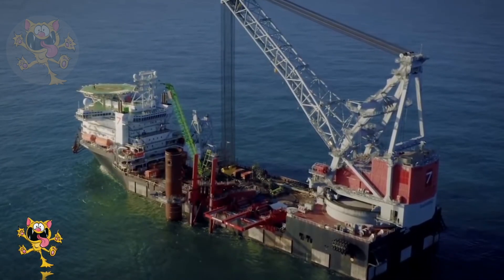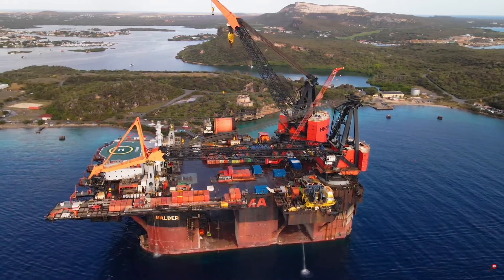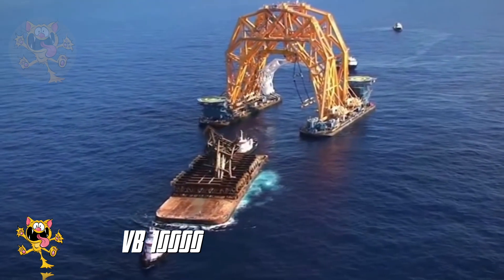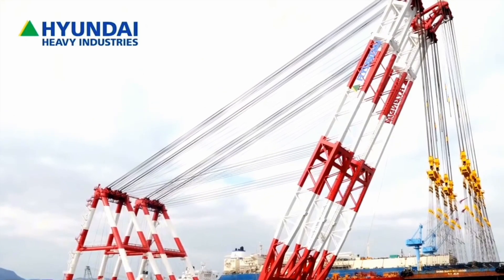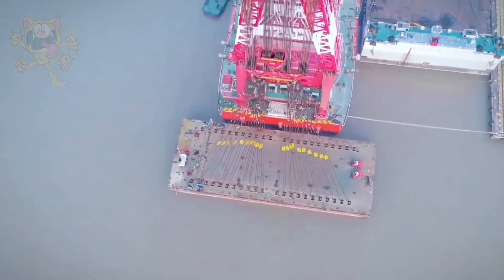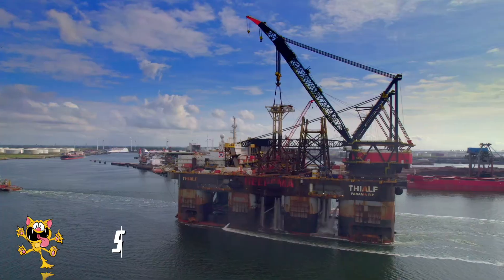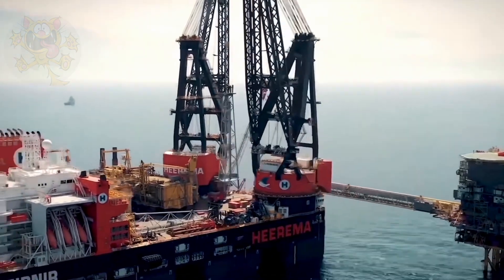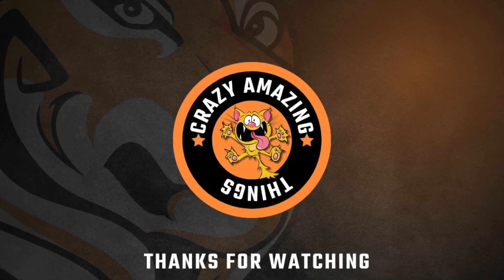The 10 strongest Floating Crane Ships in the world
Floating crane ships used in off shore construction. These cranes are able to lift thousands of tons and are used in constructing bridges, wind turbines and for shipbuilding.
These are the largest crane ships in the world.
See the following floating crane vessels: The Pioneering Spirit, the Slepnir, the SSCV Thialf, the Saipem, the Zhen Hua 30 and the VB10000.
These are the biggest and the strongest floating cranes in the world.